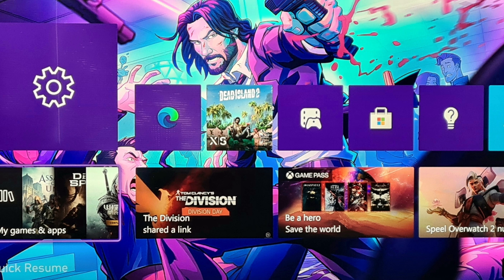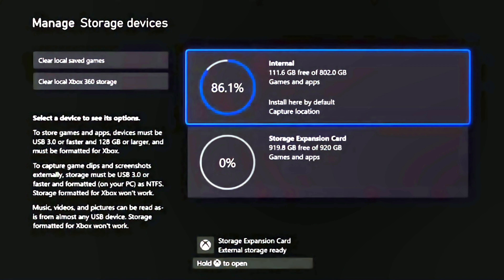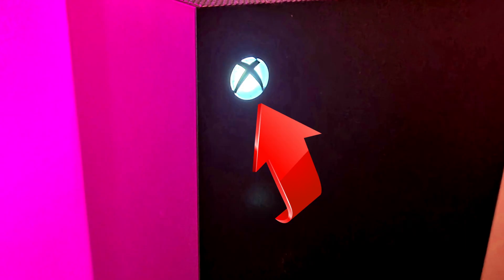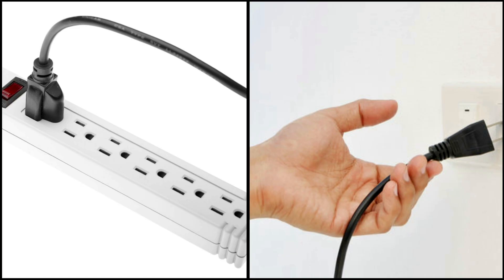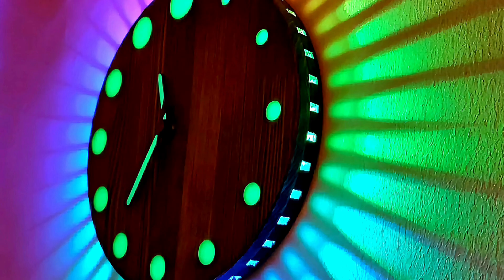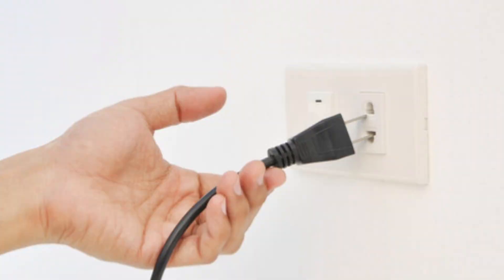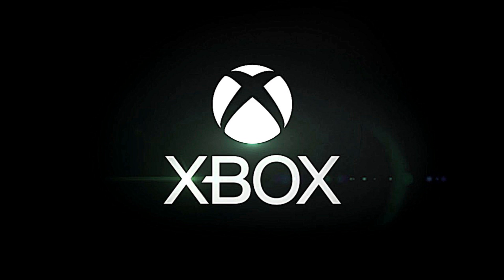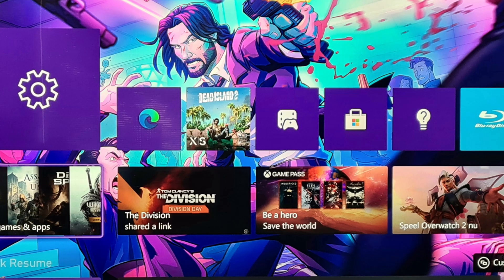Speed Up Your Xbox Series X|S Console in a Few Minutes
A fast and safe way to speed up yout Xbox Series X|S. Just follow the guidelines. You can do this once a month or whenever you think your console is running slower. More @marsconsolegamer